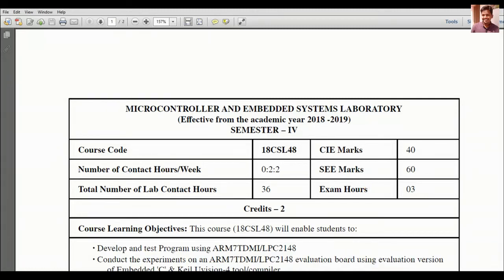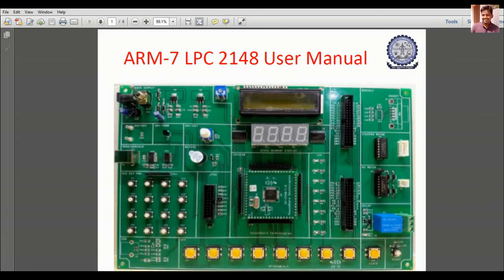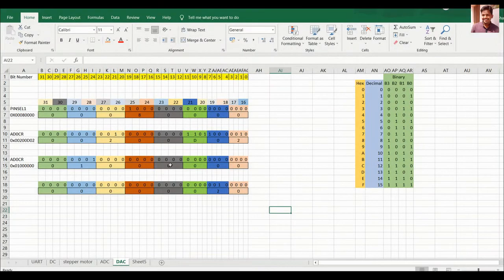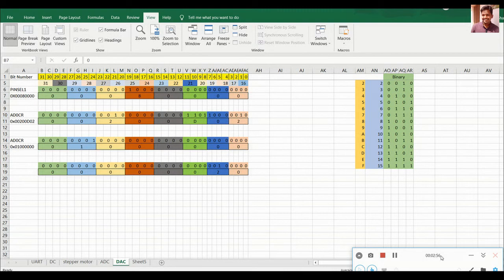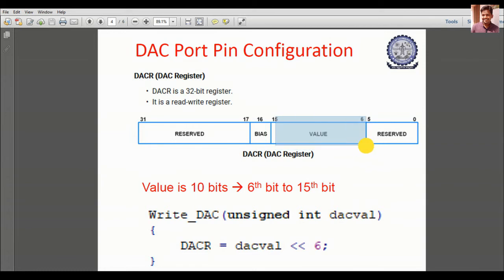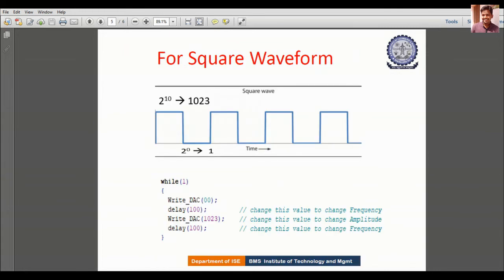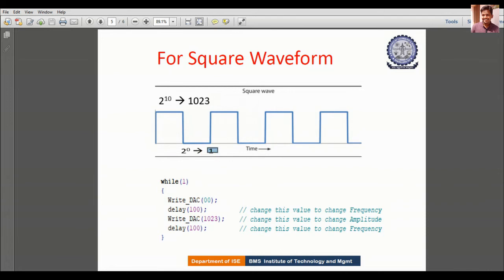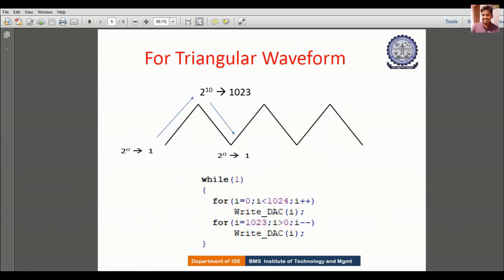18CSL48 MCES LAB Program 13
Interface a DAC and generate Triangular and Square waveforms.